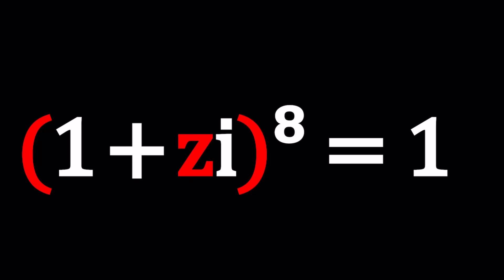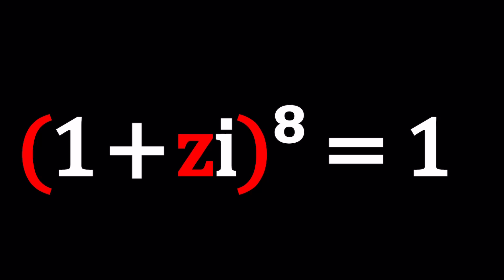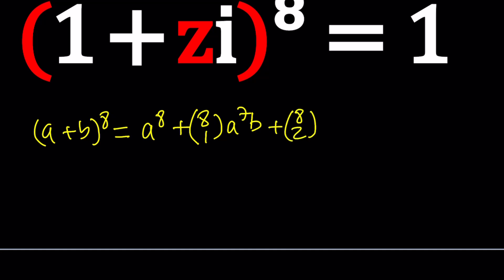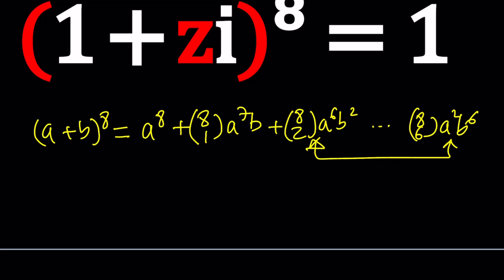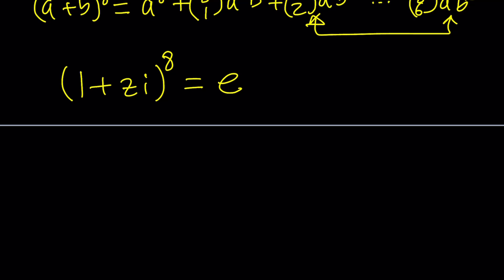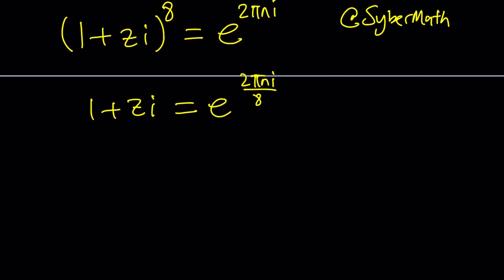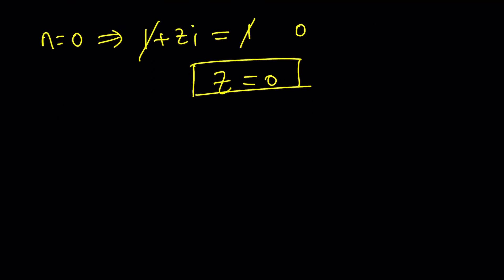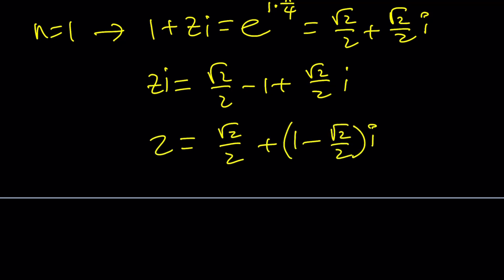An Octic Equation | Problem 383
This problem was suggested by  @RuleofThehyperbolic  🤩

▶ EQUIPMENT and SOFTWARE
Camera: none
Microphone: Blue Yeti USB Microphone
Device: iPad and apple pencil
Apps and Web Tools: Notability, Google Docs, Canva, Desmos